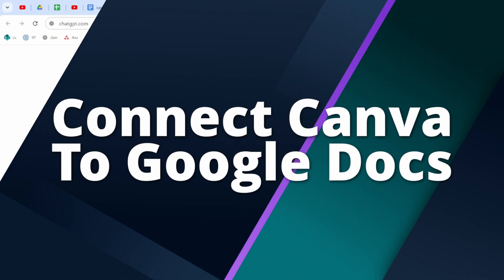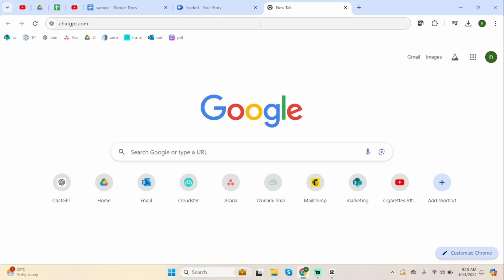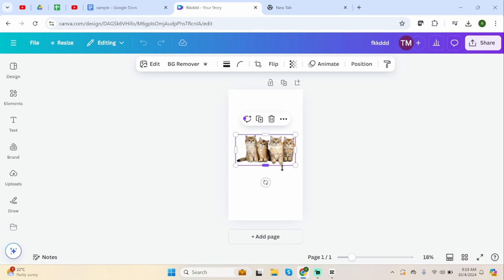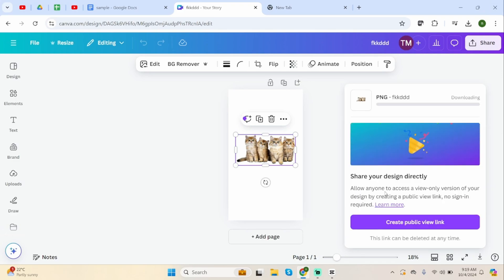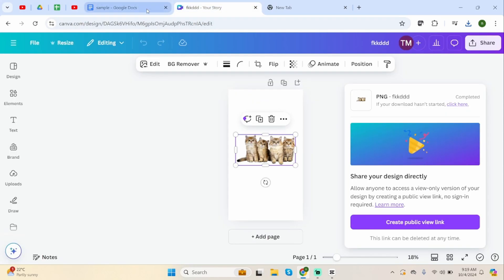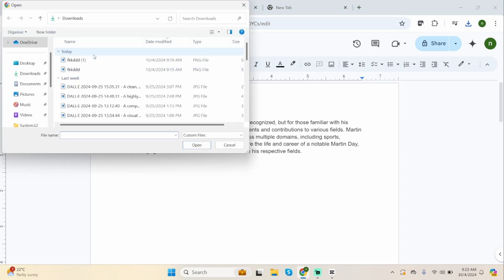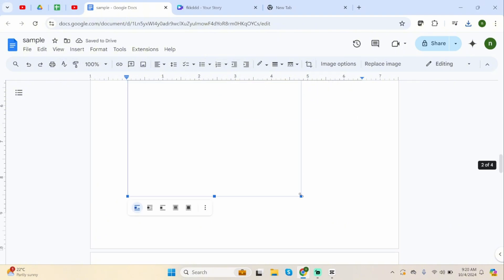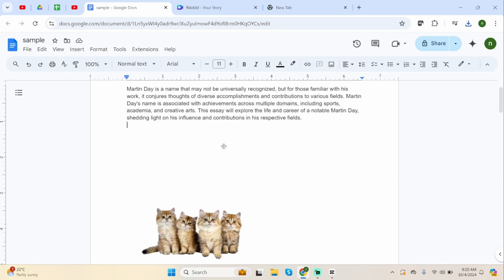How To Connect Canva To Google Docs 2024!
Learn how to connect Canva to Google Docs with this 2024 guide. Follow these simple steps to integrate Canva and Google Docs for seamless design and document collaboration.

Timestamps:
00:00 - Introduction to Connecting Canva to Google Docs
00:05 - How to Connect Canva to Google Docs

Integrating Canva with Google Docs allows for easy design and document creation, and this guide will show you how to do it effortlessly.